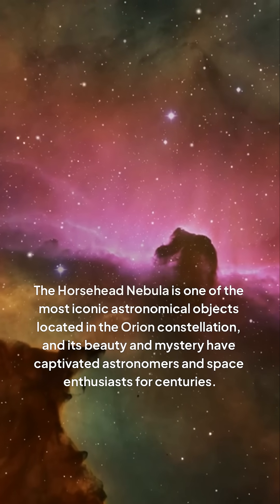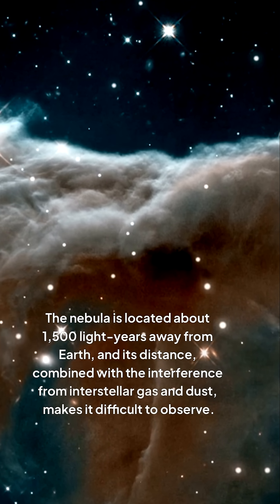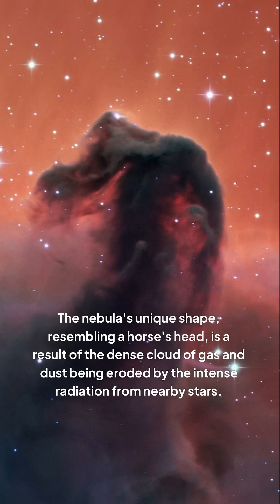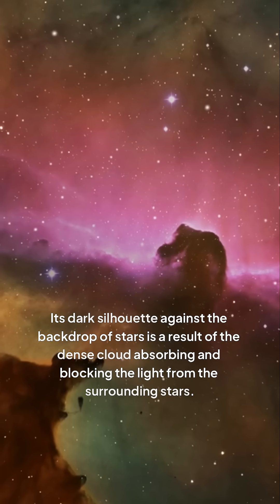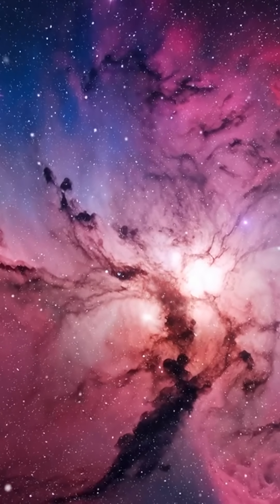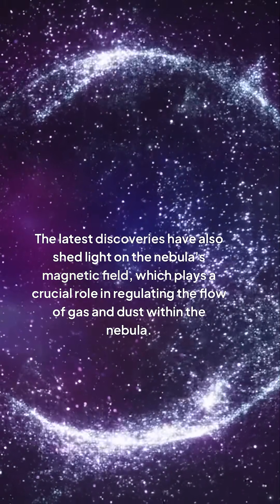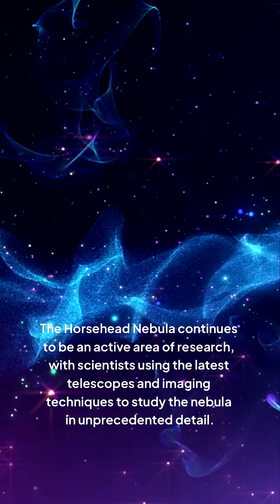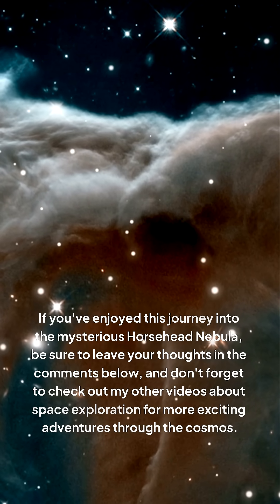Exploring the MYSTERIOUS Horsehead Nebula Deep in Space!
Join us on a cosmic journey to the mysterious Horsehead Nebula, a stunning interstellar gas cloud located deep in space! This iconic nebula is a breathtaking sight, with its distinctive horsehead shape formed by the dark clouds of dust and gas. In this video, we'll delve into the fascinating science behind this celestial wonder, exploring its formation, structure, and the secrets it holds about the universe. Get ready to be amazed by the sheer scale and beauty of the Horsehead Nebula!